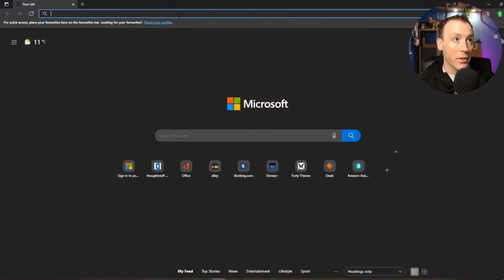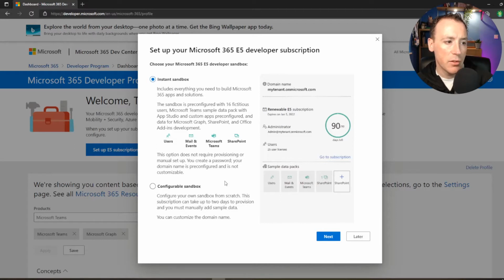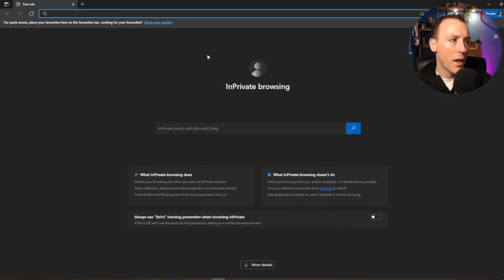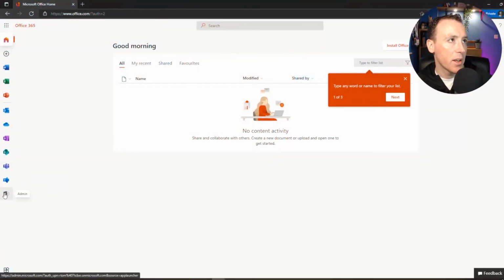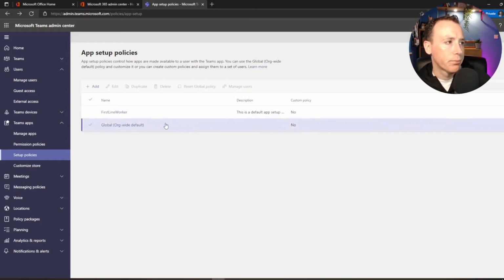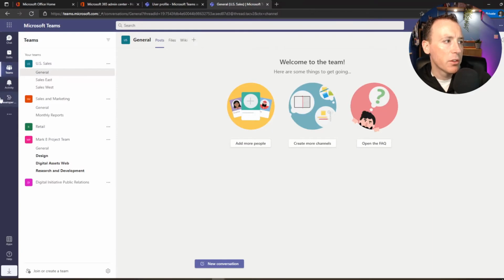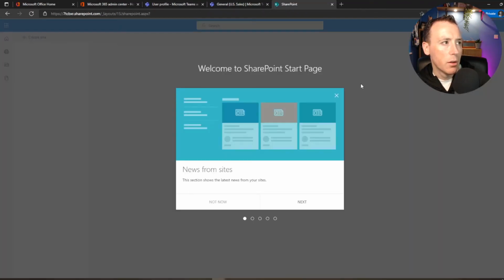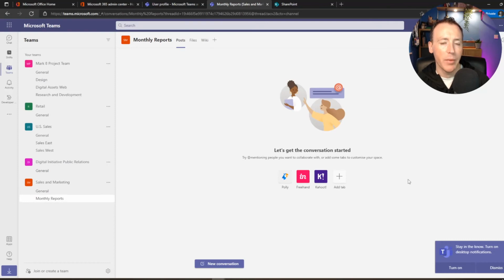Walkthrough - Microsoft 365 Developer Sandbox with instant Microsoft Teams data!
Microsoft has added new capabilities to their Microsoft 365 Developer Program, including a new instant sandbox for developers to quickly get started with Microsoft Teams platform development.

In this video, I walk through how to join the Microsoft 365 Developer Program, how to configure your new sandbox, how to access the users that are created as part of the sandbox, and what the initial experience is like.

This sandbox will save you tons of time in setup and configuration. In addition, it gives you visibility of all the tools in the Teams Admin Center that you might not otherwise be able to access.

Timings:

00:00:00 - What is the Developer Sandbox?
00:01:15 - How to sign-up for Microsoft 365 Developer Program
00:02:30 - Creating a new sandbox
00:04:35 - Logging into the Teams Admin Center to make admin changes
00:08:23 - Logging into Teams as a test user in the Developer sandbox
00:13:05 - Conclusion